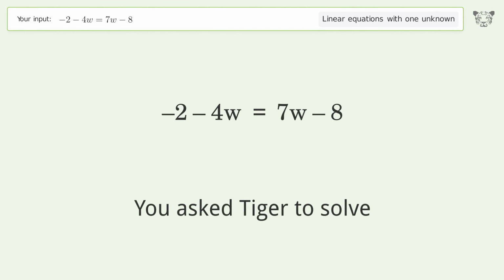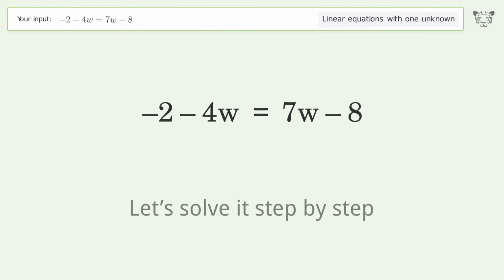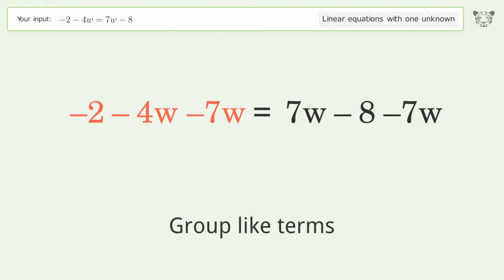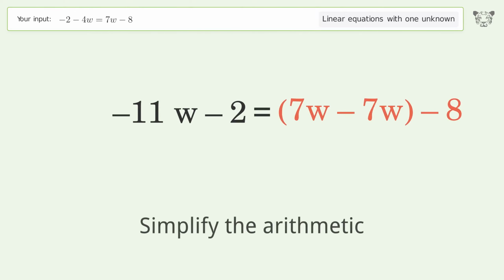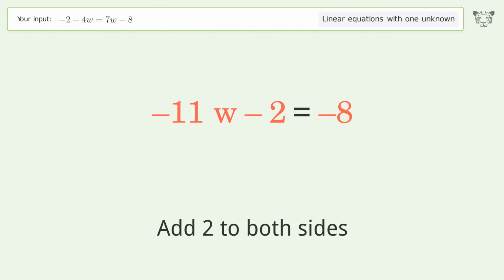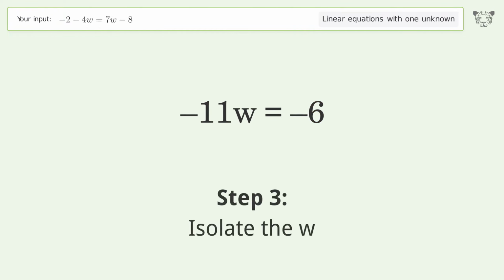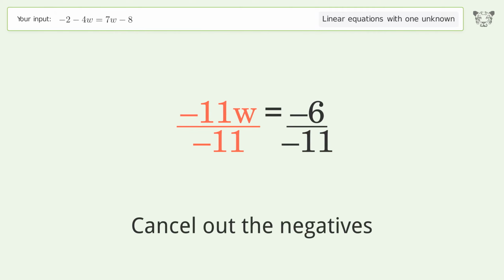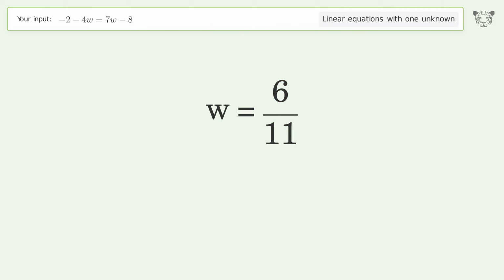Linear equation with one unknown: Solve -2-4w=7w-8 step-by-step solution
Solving -2-4w=7w-8 using the linear equation with one unknown solver

for a step-by-step and more tips and tricks for dealing with linear equations with one unknown.